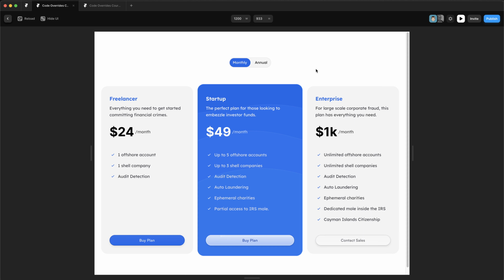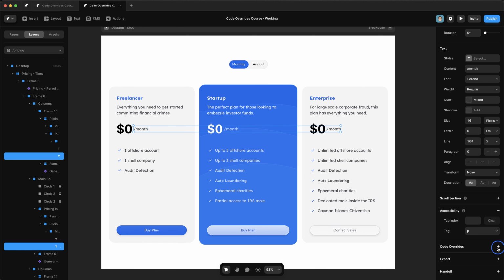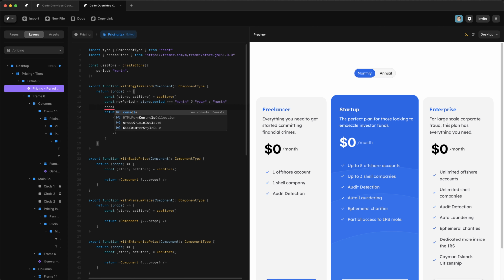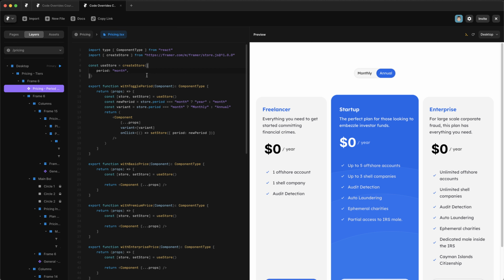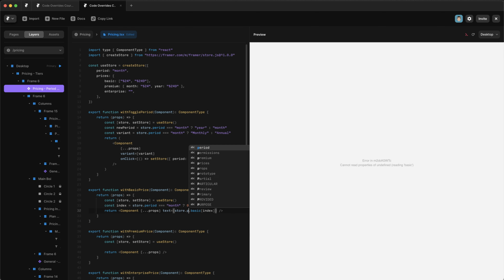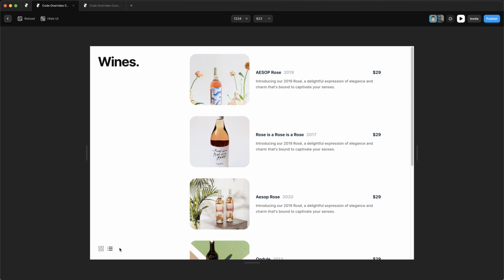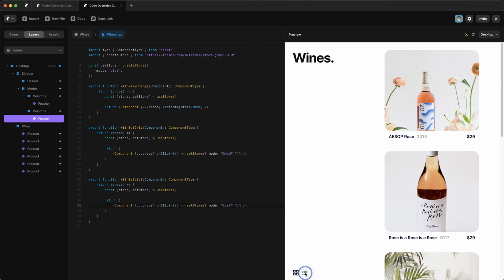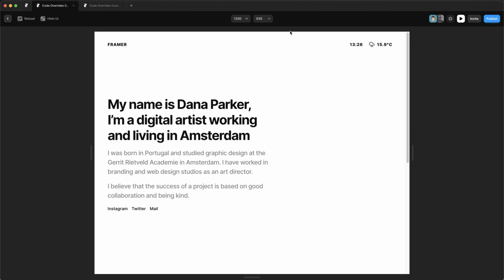#3 Building Dynamic Pricing Card Toggles — Mastering Framer Code Overrides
In this step-by-step tutorial, we cover everything from creating overrides to handle period toggling, displaying pricing tiers, and dynamically updating components based on user interactions. Additionally, we dive into handling a separate UI element, such as the view toggle, and explore how to style and apply code overrides to achieve the desired functionality.

0:00 - Introduction and overview of overrides
0:14 - Creating a new pricing override file
0:34 - Adding override for toggling the period
1:04 - Adding overrides for each pricing tier
1:27 - Adding override for displaying the period
3:01 - Applying overrides to pricing component
3:39 - Building the store and setting the default period
4:06 - Implementing the toggle period override
7:02 - Displaying the period in the pricing component
8:01 - Adding prices for each tier to the store
8:47 - Using overrides to display prices dynamically
10:13 - Implementing overrides for toggling between grid and list view
11:02 - Styling icons based on the active state